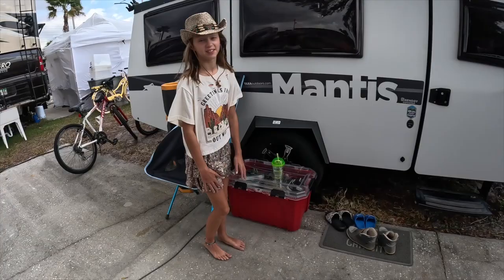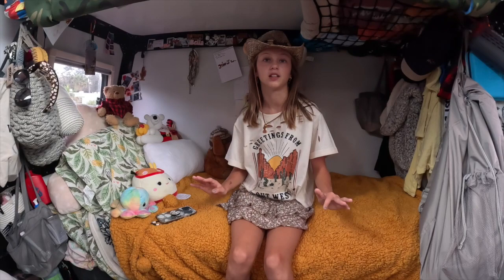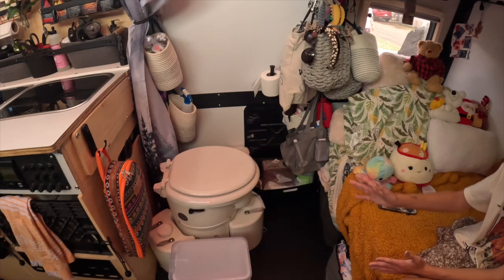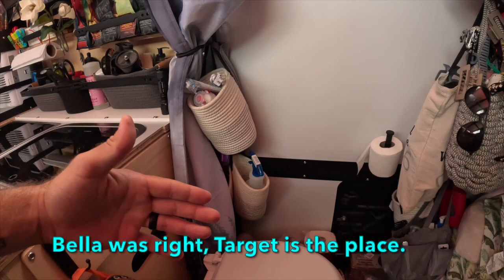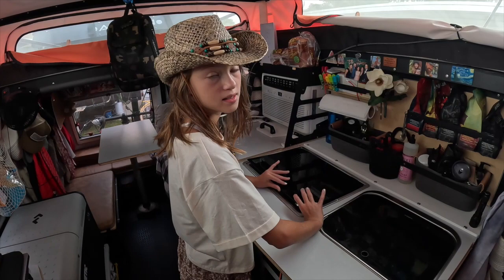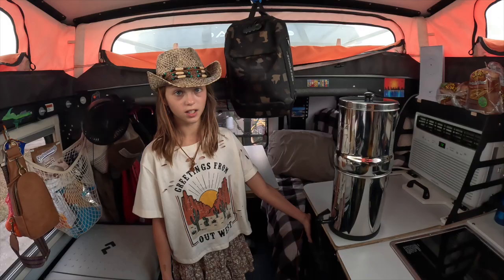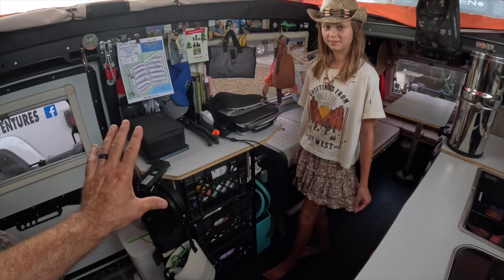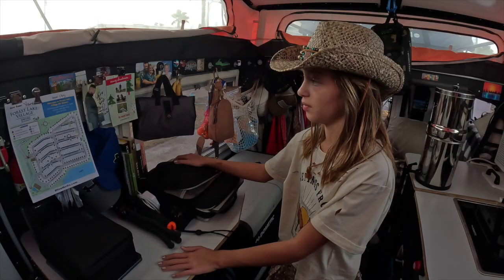S2:E13 - RV Tour - Taxa Mantis Tour - Full-time RVing with kids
We were inspired by our visit to the Tamp RV Show to do a video tour of our Taxa Mantis and here it is! A family of 4 living full time in 100sqft.

$10 off Discount: ROCKY10